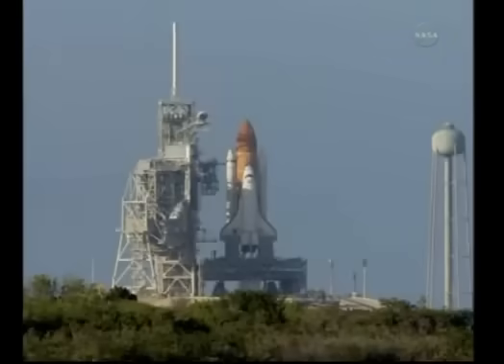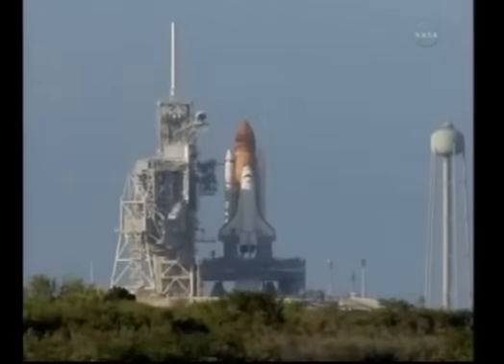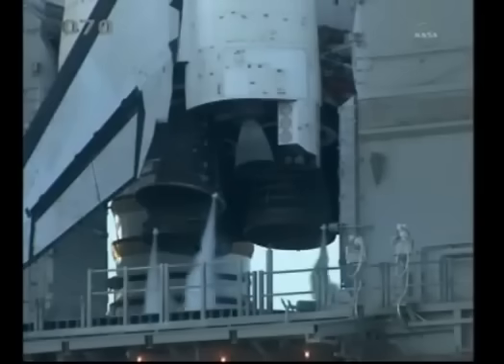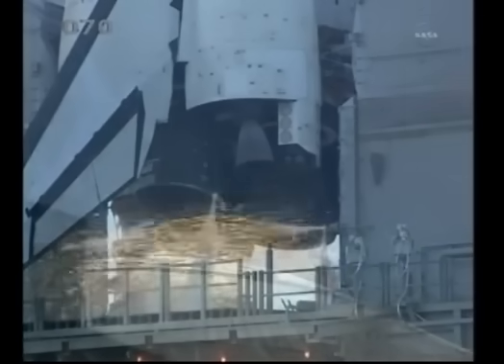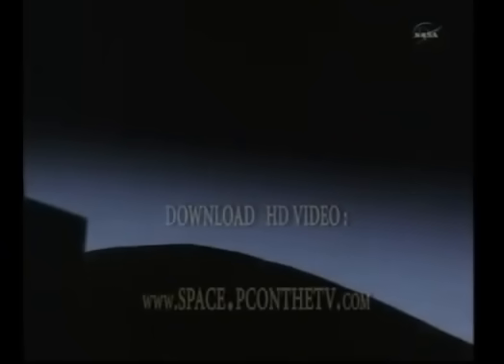POV Shuttle launch, Views from front window and exterior fuel tank. With original NASA audio.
POV Shuttle launch from the space coast of FL to orbit. With original NASA audio.